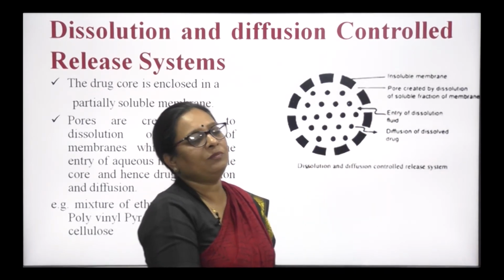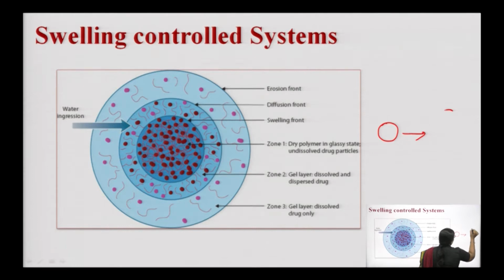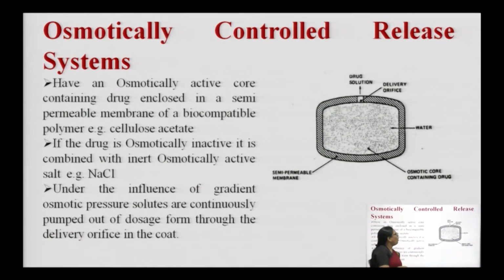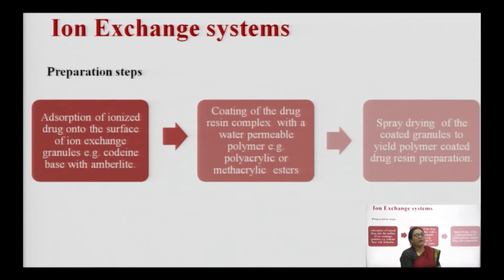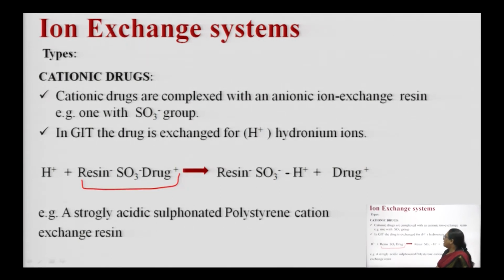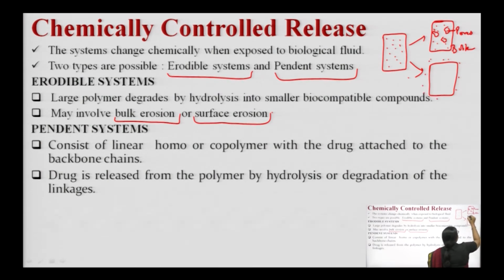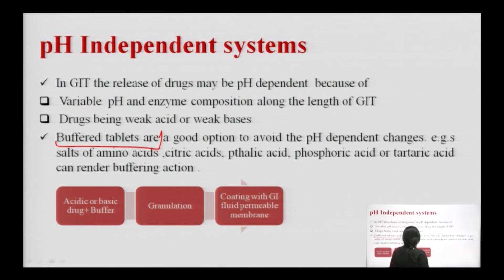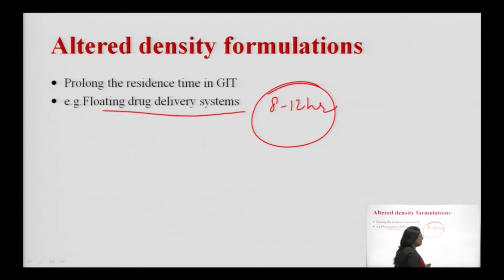Epitaxial Growth Part-1 Vapour Phase Epitaxy